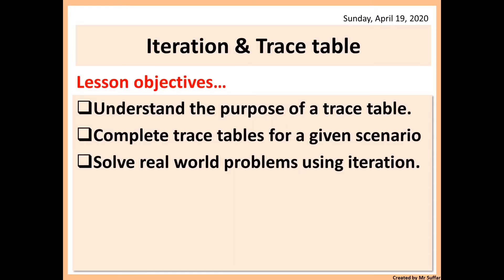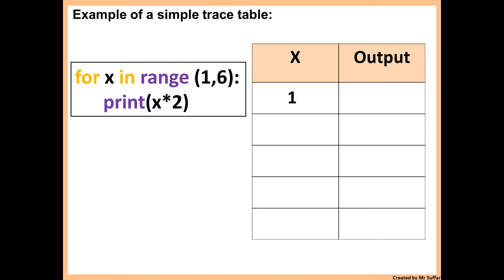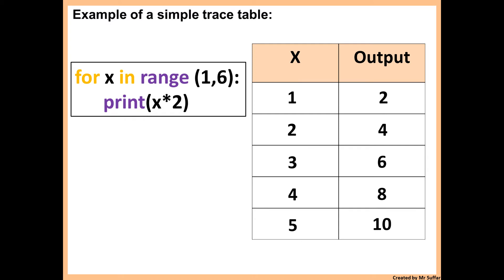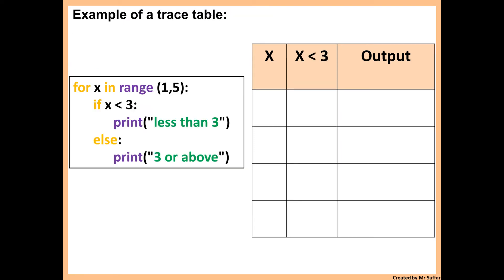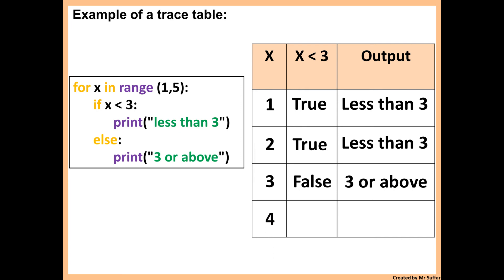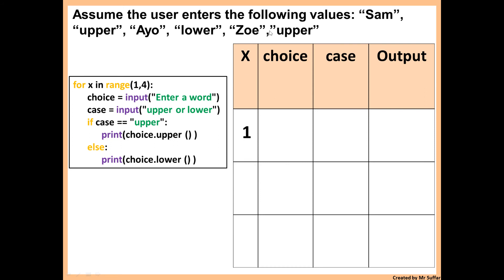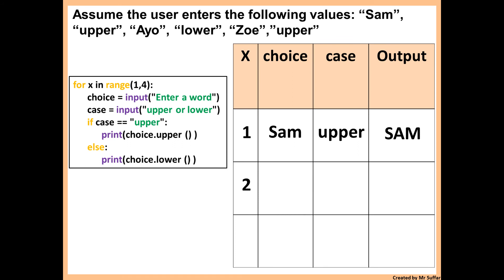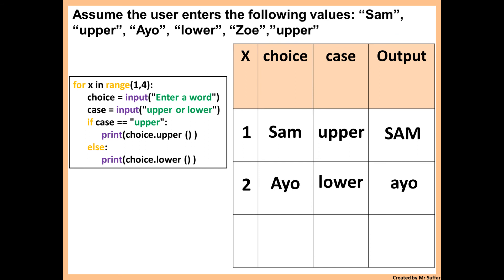For loop trace table theory